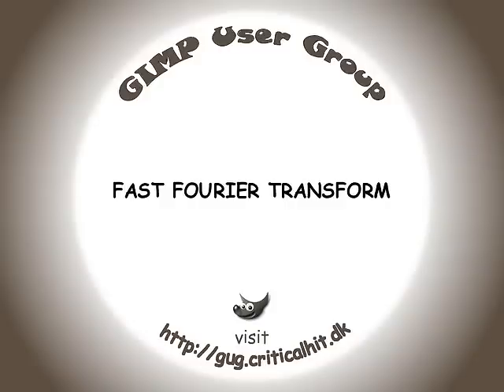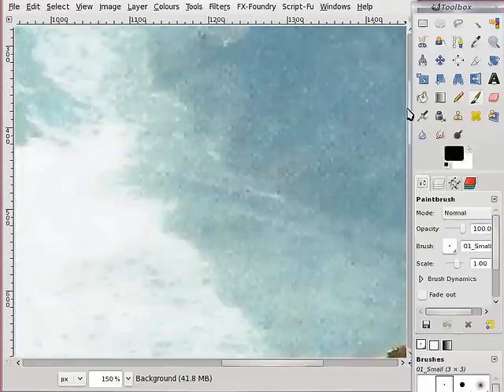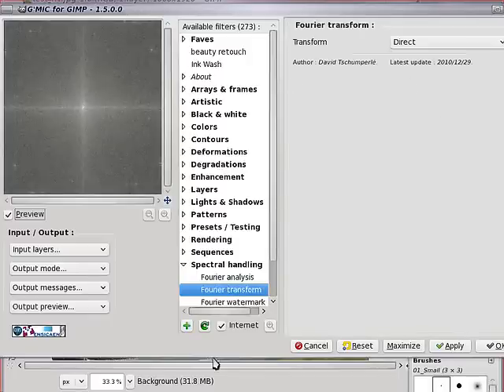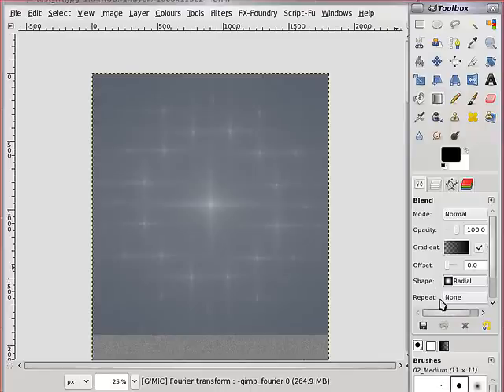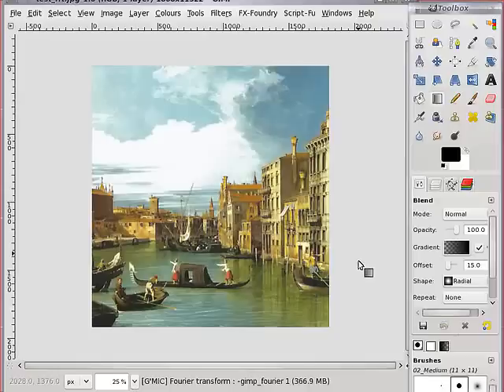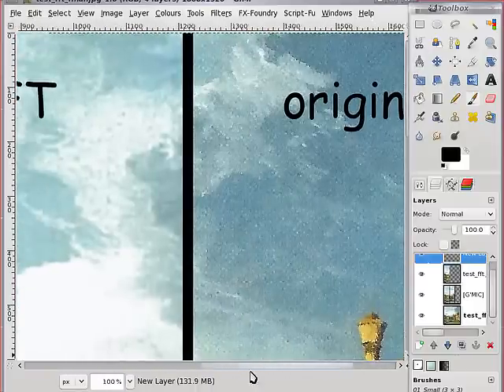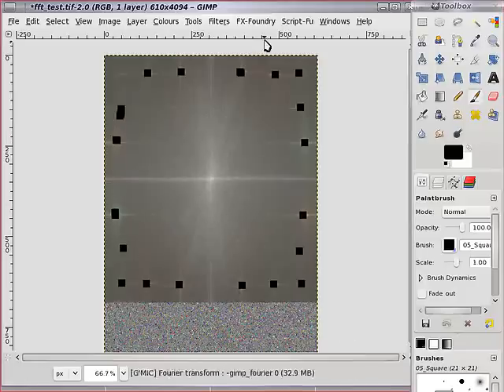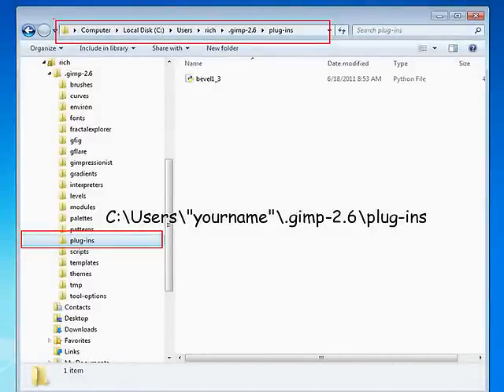gimp_fft.avi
improve image with gimp and fast fourier transform